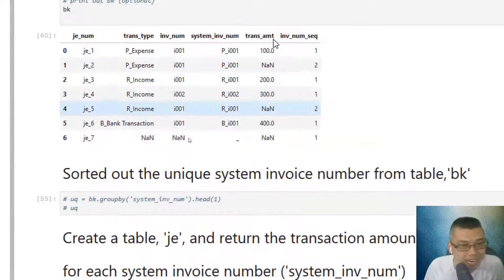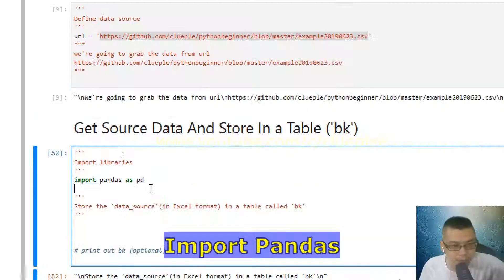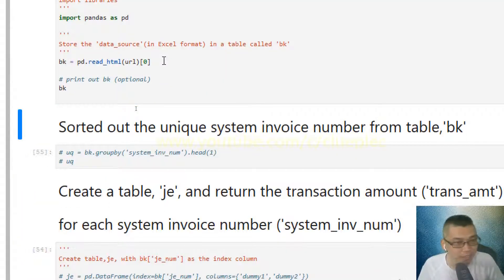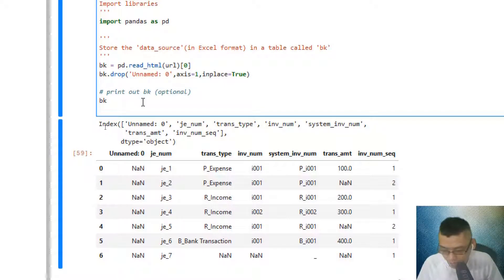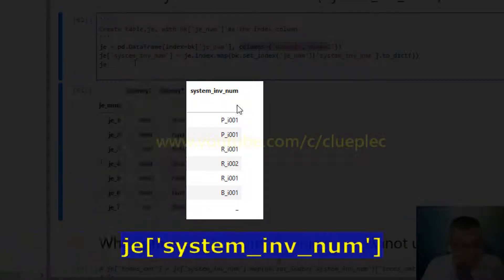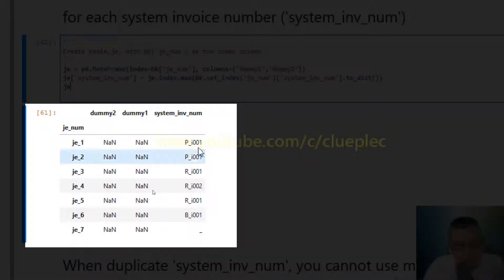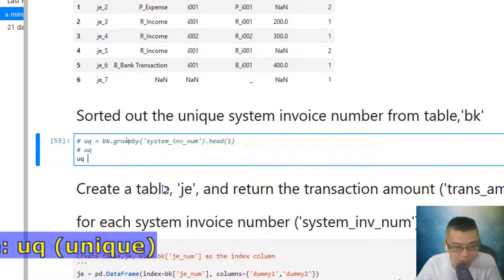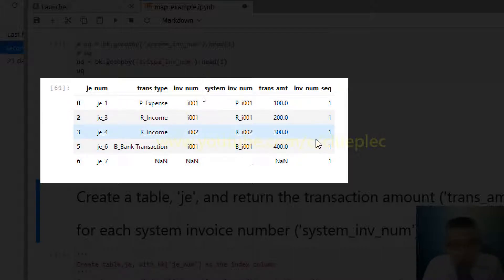How To LookUp With Python| PythonBeginner 2019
This is a practical accounting case in applying the pandas.map function.

In our example,
we want to look up for the transaction amount based on our key, the system invoice number ('system_inv_num').

Therefore, we create a new table (uq) that isolates the 'system_inv_num' column and the 'trans_amt'.

We then use that table(uq) to look up for the 'trans_amt' with respect to the 'system_inv_num' column,
even if it duplicates in some rows.

You may follow along by downloading the learning materials below:

Source file in csv format (click 'view' to open the table before you pd.read_html()):